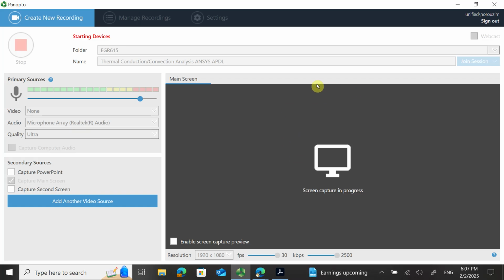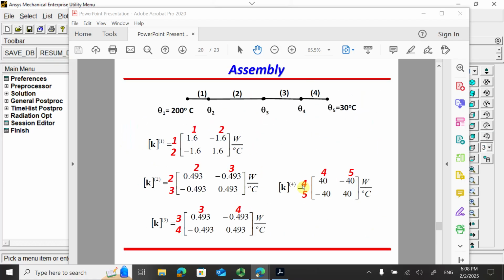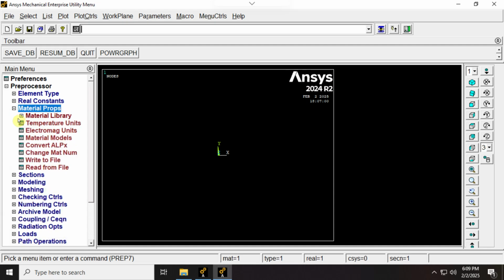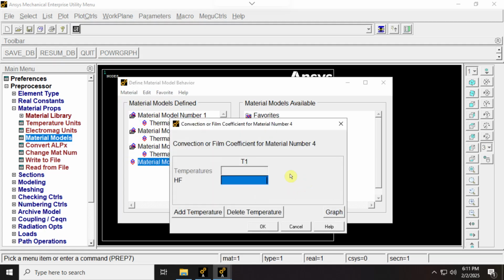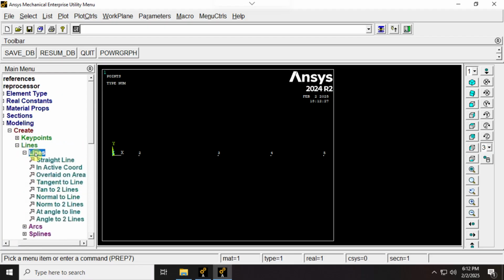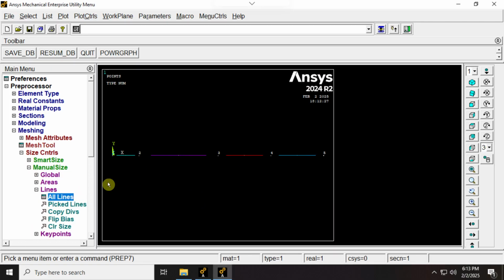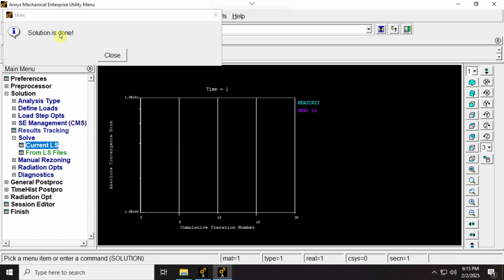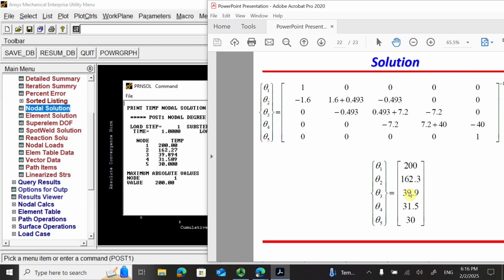Thermal Conduction Convection Analysis ANSYS APDL